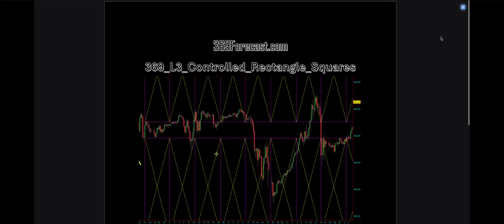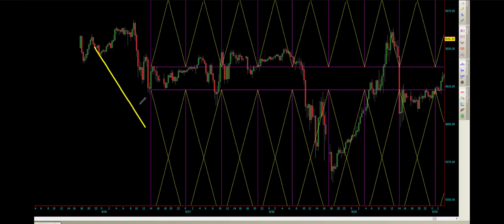17 369 L3 Controlled Rectangle Squares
17  369 L3 Controlled Rectangle Squares